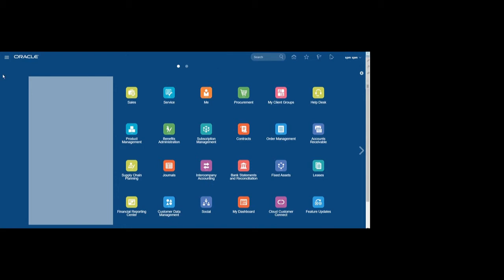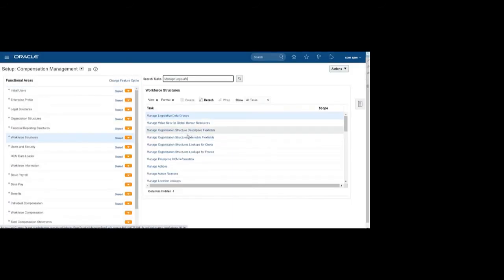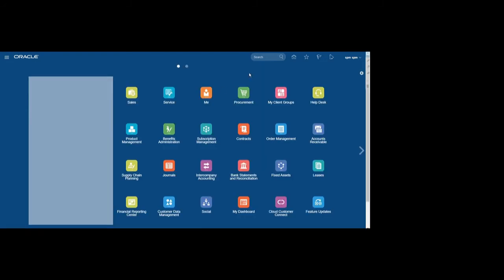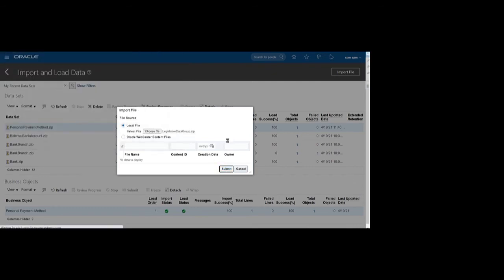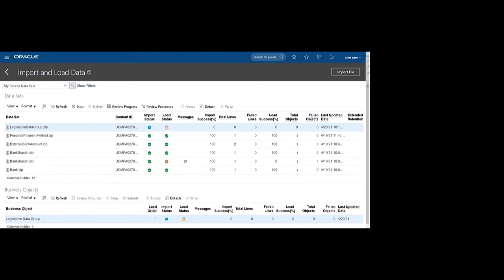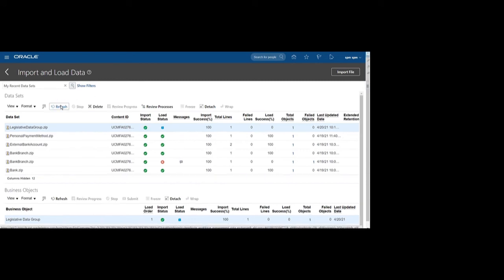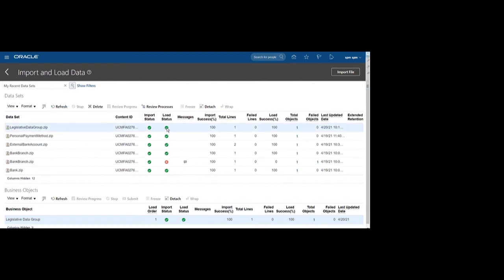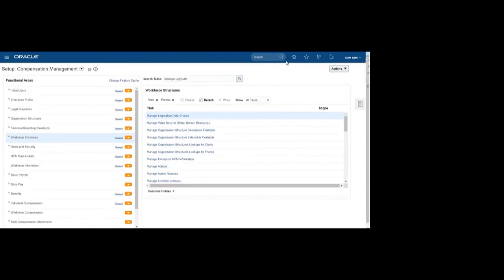Oracle Cloud - Load Legislative Data Group- HDL Part 18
Load LDG Details

For this use LegislativeDataGroup.dat file.